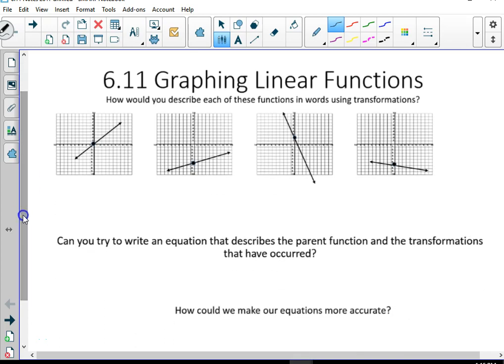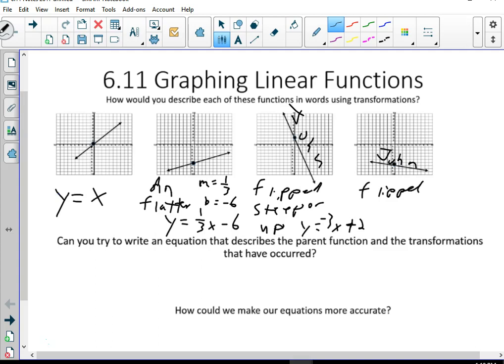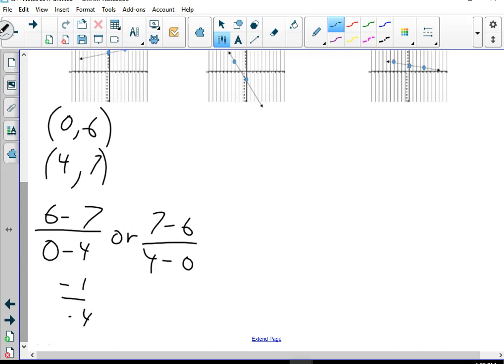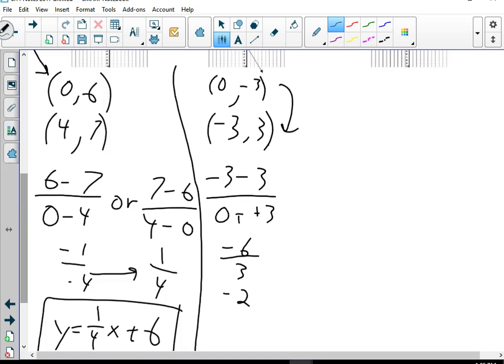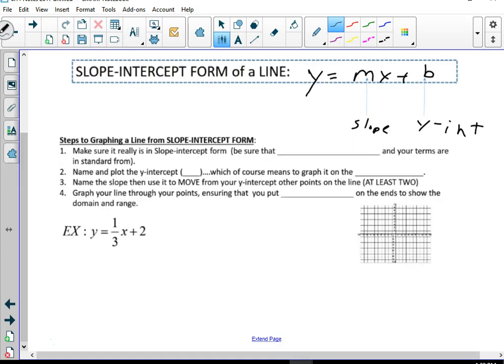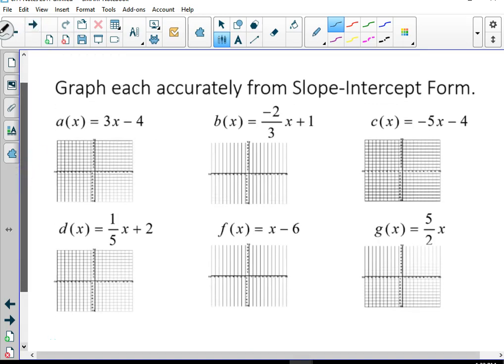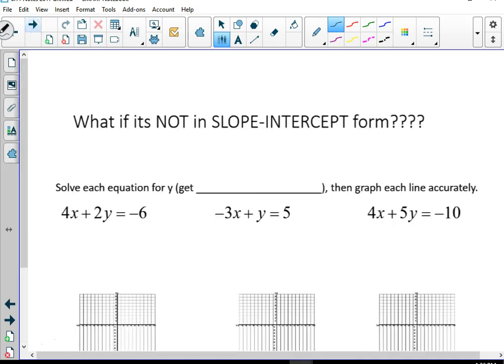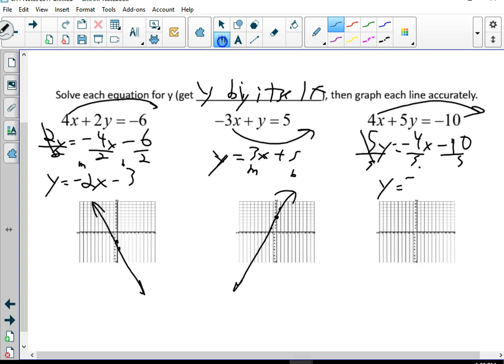alg 1b 6 11 notes graphing lines